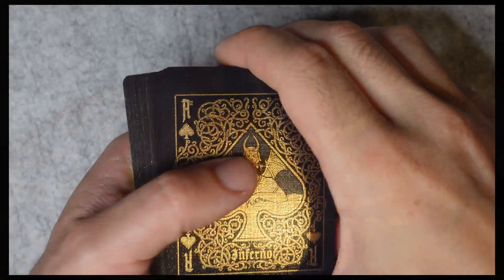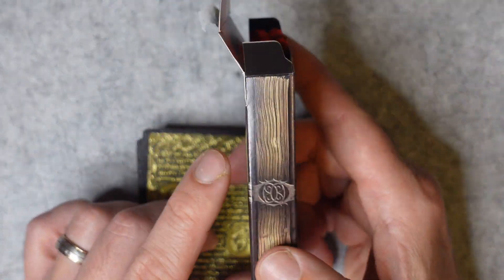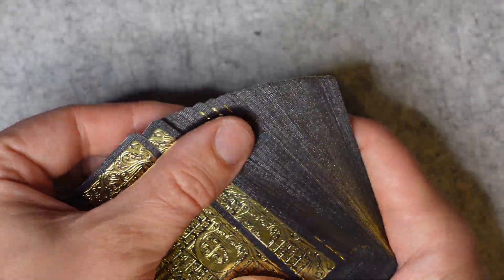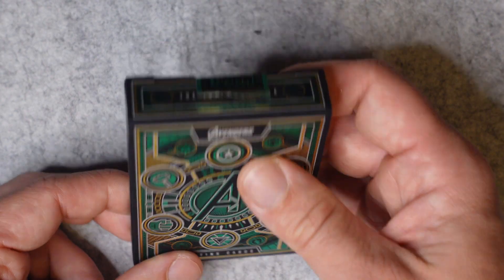Kickstarter Deck 4 Inferno by Balthasar Epprecht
The latest deck I've had delivered from my Kickstarter backs. Ordered this one in December 2021, delivered August 2022.

Designed by Balthasar Epprecht, printed by Legends playing card company.
Inspired by the poem by Dante, looking at the journey through the 9 circles of hell.